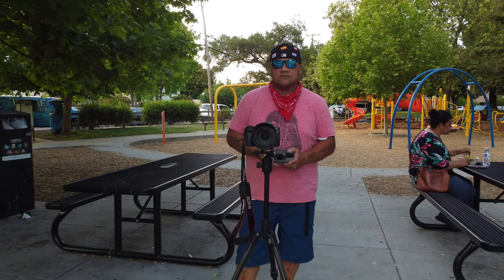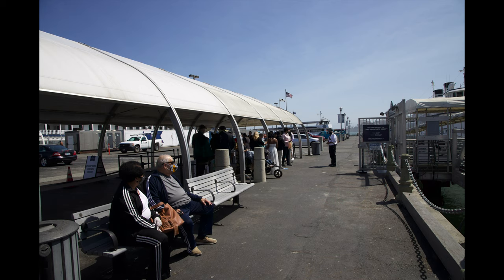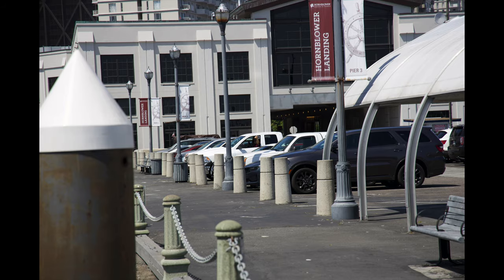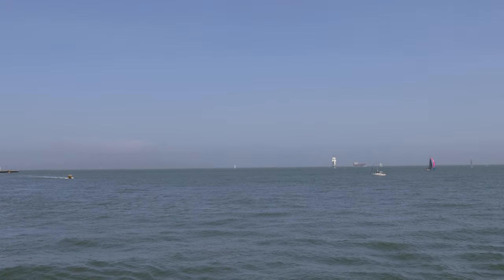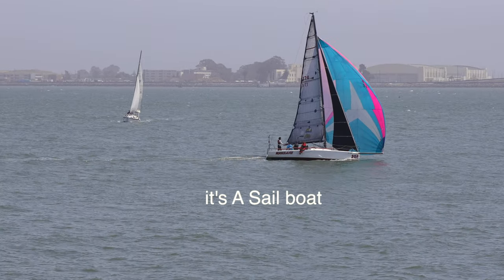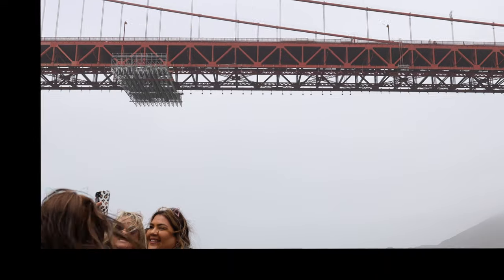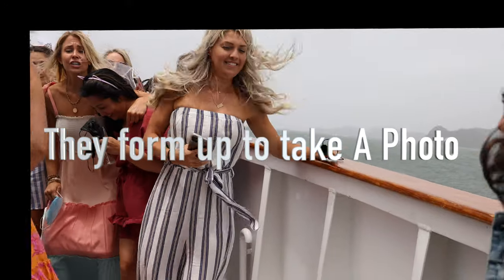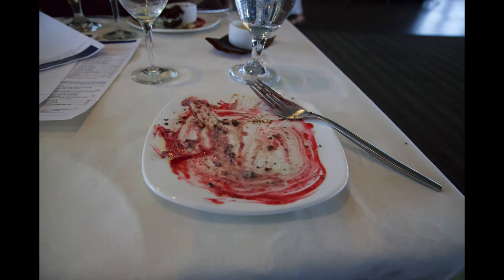San Francisco My review of Pier 3 onboard the California HornBlower 4K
I own no right to the Music

2 hour ride uptop You can get some amazing Pictures and videos of the Bay bridge and Golden Bay bridge also the San Francisco City from the Bayside also got to meet wonderful People on the boat